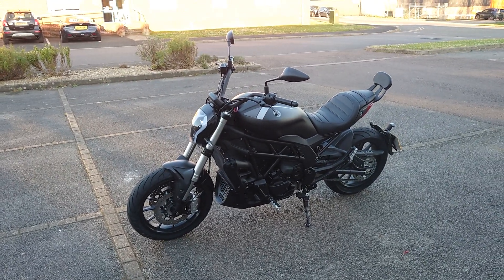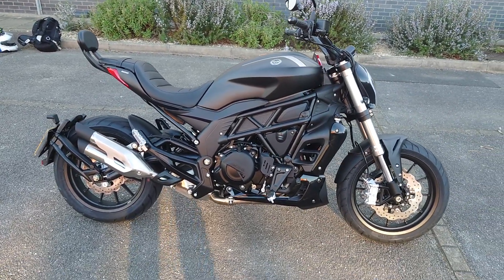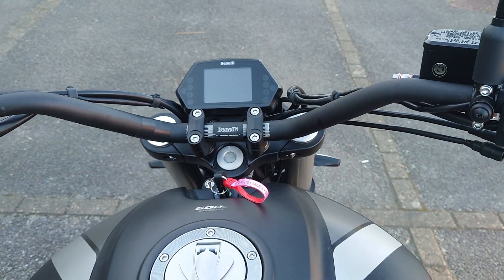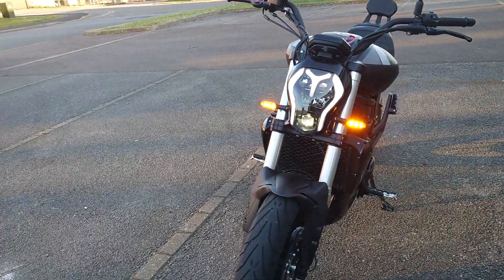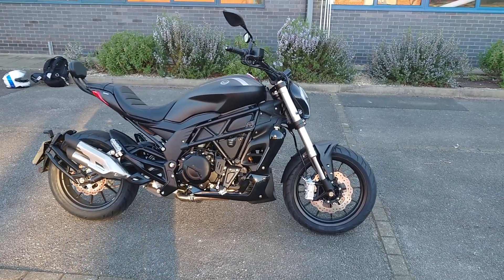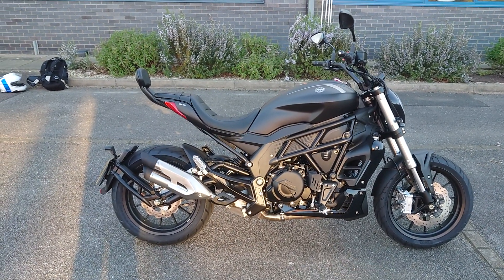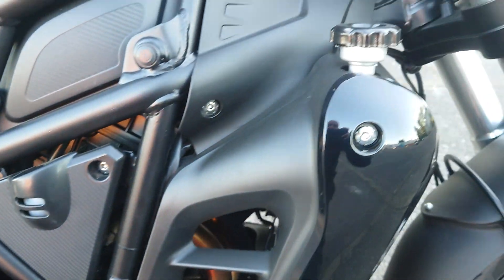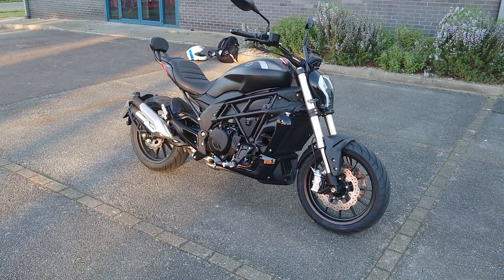initial thoughts on the 2022 Benelli 502c.....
initial thoughts on the Benelli 502c thanks to the people at powerbiking in high Wycombe